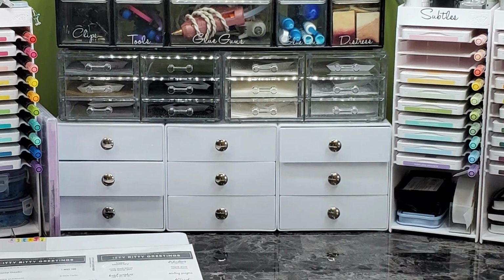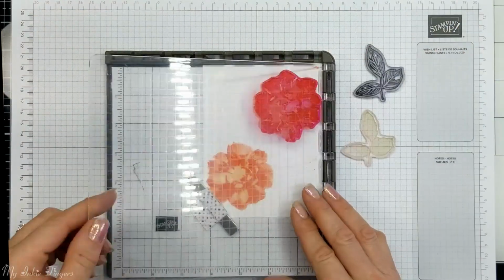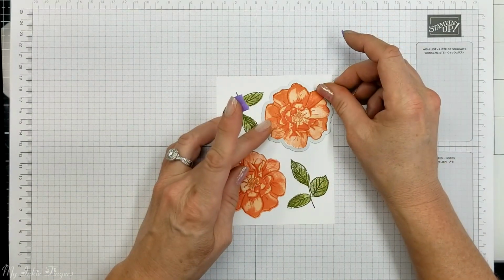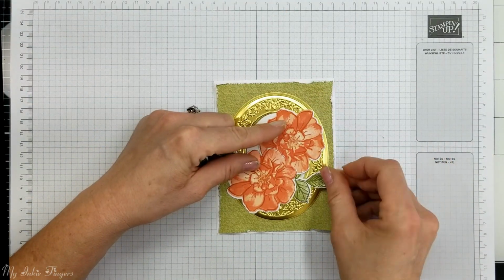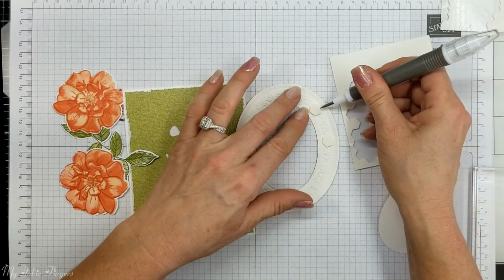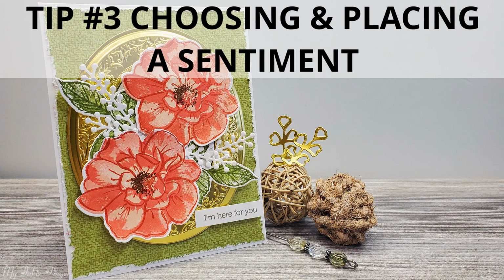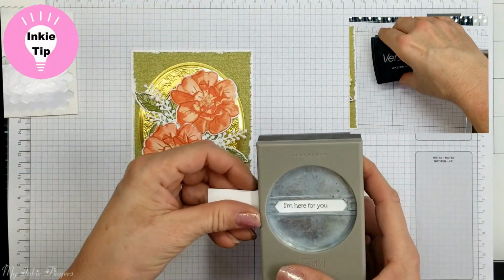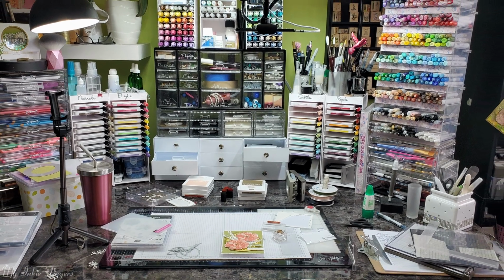6 TIPS TO INSTANTLY IMPROVE YOUR CARD MAKING | Collab with Martin Stone | Stampin' Up! | DIY Cards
6 TIPS TO INSTANTLY IMPROVE YOUR CARD MAKING. Both Martin & I are each bringing you 3 tips today! We are so excited to join together for this EXCLUSIVE YouTube Collaboration.
Martin is a Stampin' Up! Artisan Designer and will be sure to bring you some awesome tips too. So be sure to head over to his channel to see his video after you watch this one

Come say Hi to me!

Below are links to the items I used or showed in this video.
Stampin' Up! Products - Linked to my store. I truly appreciate it when you buy products from me if you live in Canada. I will always do my very best to the demonstrator you expect me to be and ensure you always receive excellent attention.

Non- Stampin' Up! Products
Tim Holtz Distress Tool [Amazon]

Items marked with an asterisk (*) were provided by a store or the manufacturer. I try to use as much Stampin' Up! products as possible, however, I do use Non-Stampin' Up! items from time to time.
Items marked with 2 asterisks (**) are Non-Stampin' Up! supplies you may see me use. I cannot provide links to due to conflicts of Stampin' Up! carrying a similar item as per my demonstrator agreement.